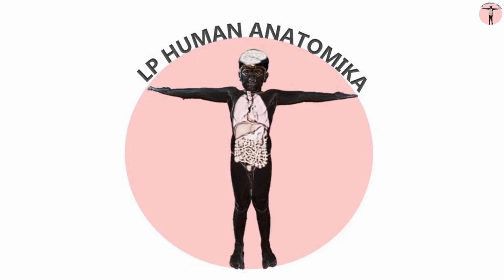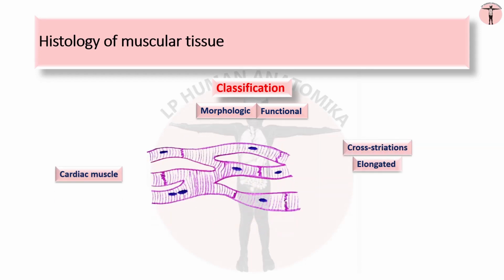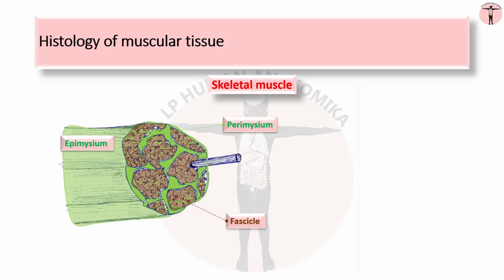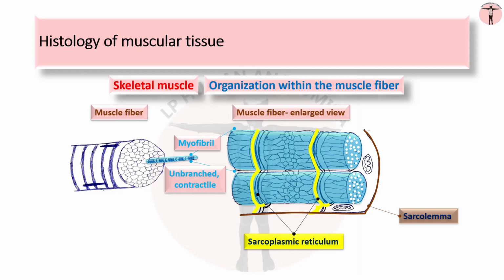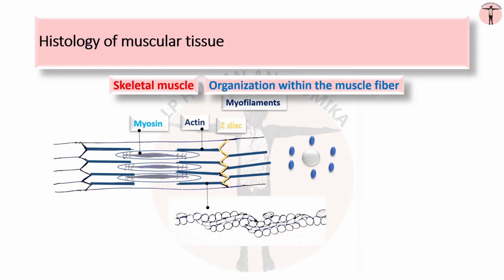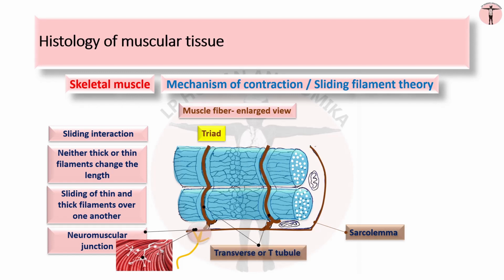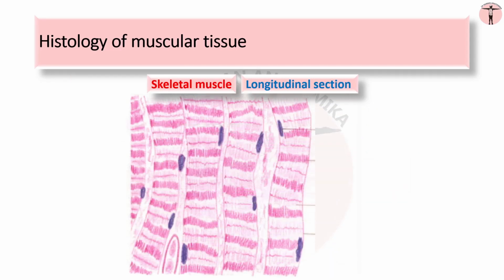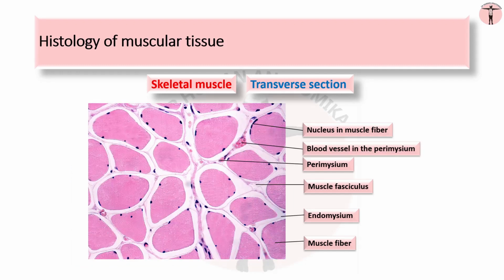Muscular tissue part 5- histology of skeletal muscle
The video describes the details of the naming, blood and nervesupply of voluntary muscle.